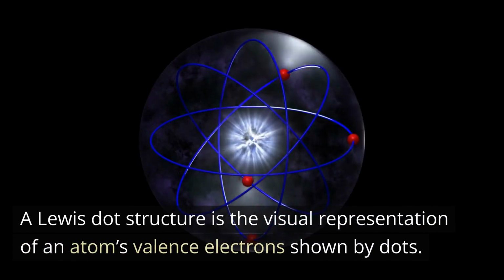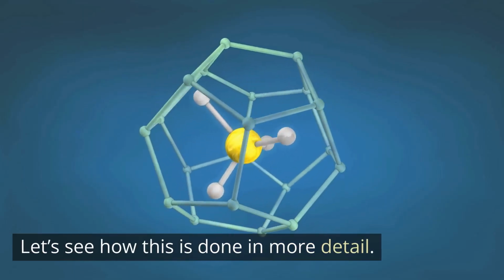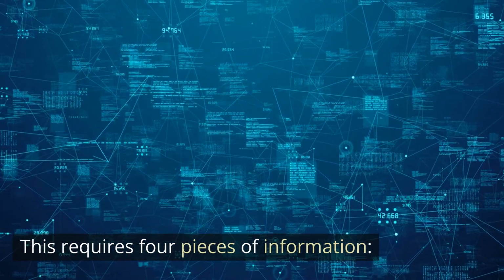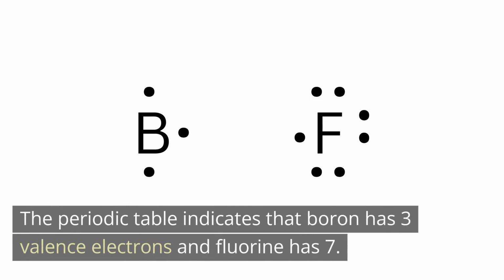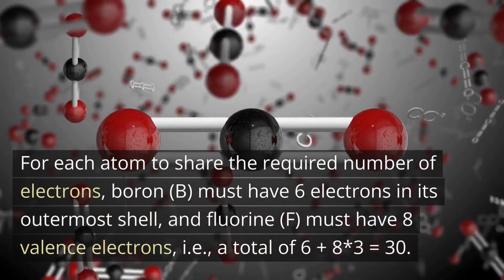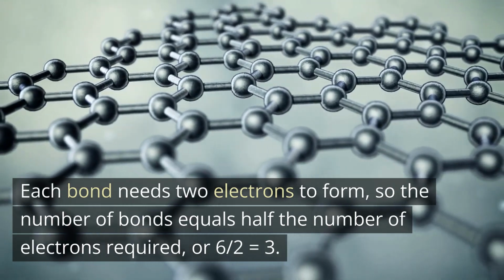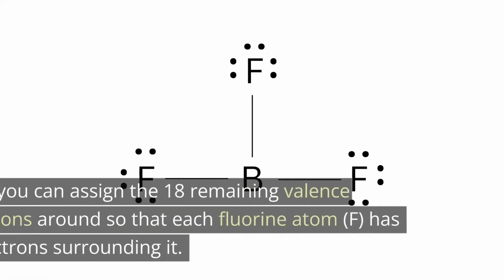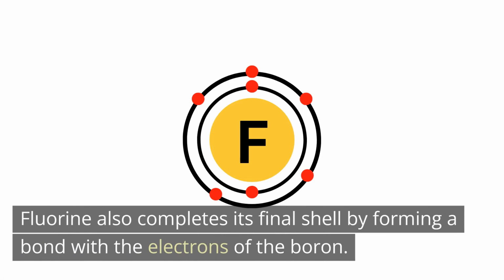Lewis Dot Structure | How To Draw Lewis Dot Structure? | Borates Today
A Lewis dot structure visually represents an atom’s electrons, whereas the dots represent valence electrons in an atom’s outermost orbital. This structure is used to predict the chemical behavior of atoms and molecules. But how the lewis dot structure is drawn?

Let’s understand with an example of boron lewis dot structure. Watch the complete video.

About us:
Borates Today publishes news, insights,  guides, latest special reports about boron, borates, and borax for investors, researchers, and readers interested in Decarbonization, Advanced Energy, Food Security, and Micronutrients.